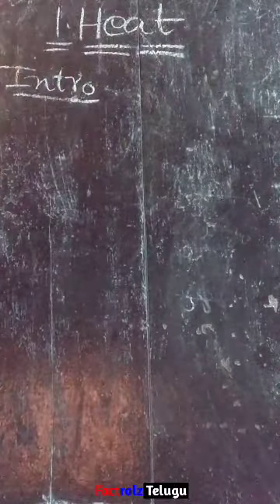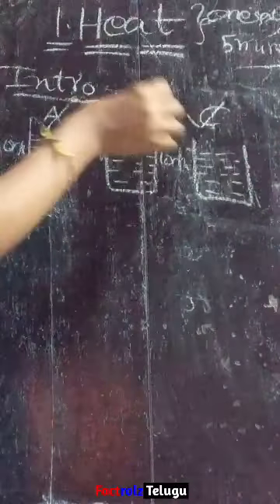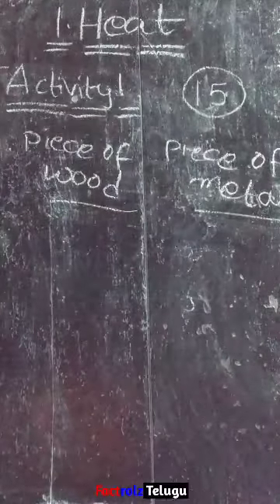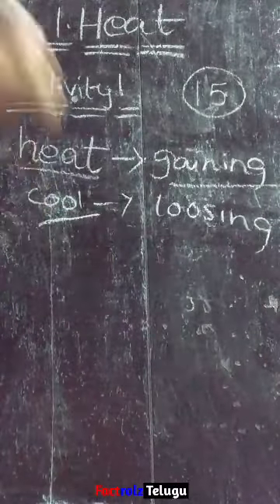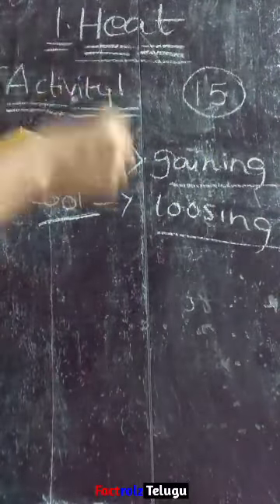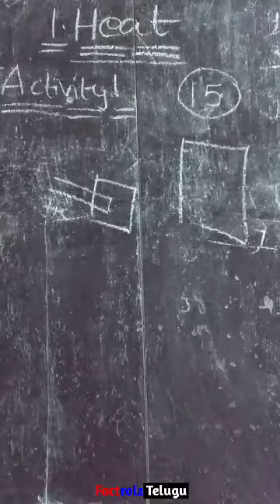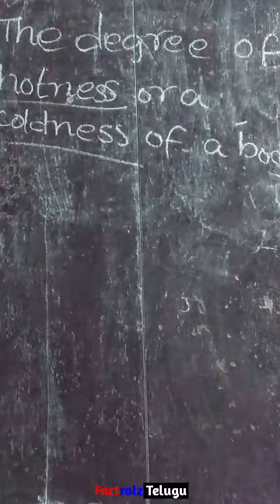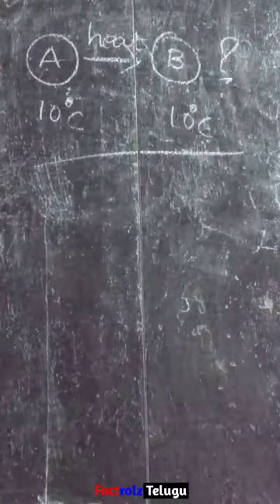Heat Class 10 Chapter 1 Video 1 || Factrolz Telugu || Full introduction about the chapter heat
For more exiting videos click the given links of best videos and famous videos of my channel :

- Why all the planets are round in shape
- How to learn English in short period of time
- The apps which are trending and mostly used by all over India and the world
- What happens if junk food eaten by us

Factrolz Telugu Channel
Factrolz Telugu
Follow Factrolz Telugu channel

Like my channel videos
Share my channel videos
comment on my channel videos